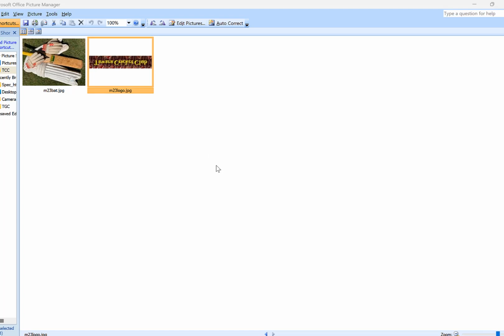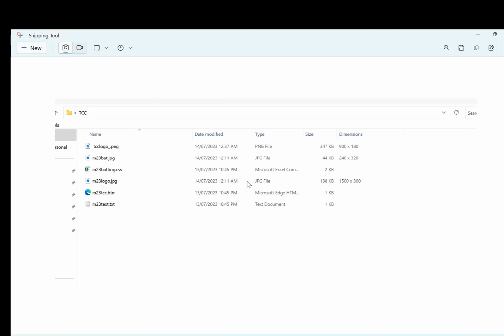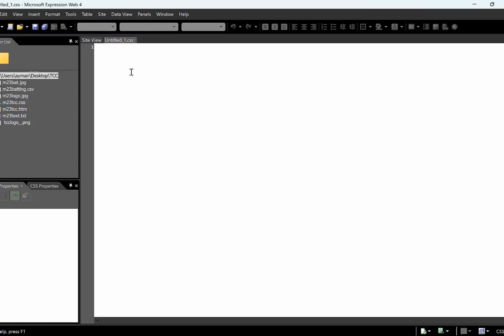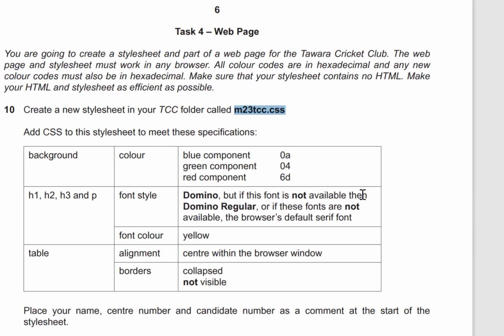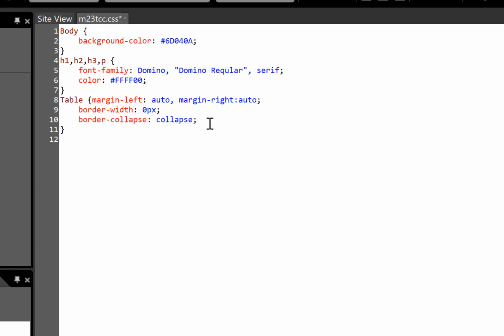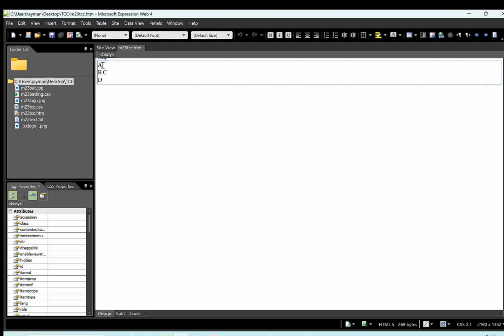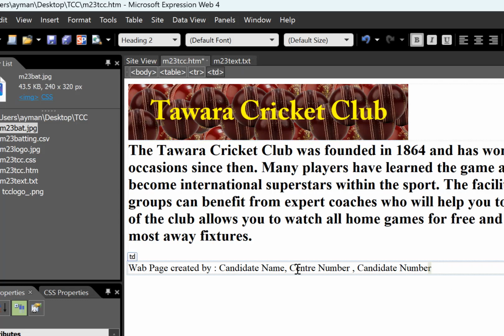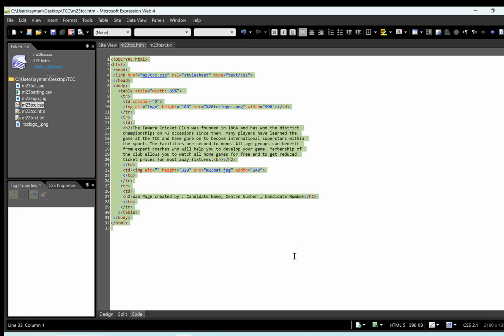IGCSE - ICT - 2023 (WEB) FEB- March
Cambridge IGCSE Information and Communication Technology provides learners with the ability to use a broad range of ICT skills and encourages knowledge and understanding of the development of ICT systems, networks and their safe use. This course provides learners with the ability to understand the rapid change of ICT in a technology-based world and the impact ICT has on the world. Learners in a modern ICT based world need to have the ability to gather, process and manipulate data; this course helps learners to fulfil this. Our approach in Cambridge IGCSE Information and Communication Technology encourages learners to be: confident, in applying knowledge and understanding of ICT technologies and using skills to solve ICT problems, both as individuals and working with others responsible, for themselves, responsive to and respectful of others with particular consideration to physical safety and eSafety reflective, in their ability to learn and develop ICT skills innovative, in the way that they use ICT-based solutions to solve problems and identify alternative solutions to solve problems engaged, socially, in the work that they undertake and to interrogate unfamiliar situations to provide ICT-based solutions. Use HTML in the content layer Notes and Guidance Create the content layer of a web page Place appropriate elements in the head section of a web page including: • insert a page title to display in the browser • attach external stylesheets (with the correct hierarchy, using a relative file path) • metatags to use the appropriate attributes including to define the charset, name attributes (description, keywords, author, viewport), Create the presentation layer of a web page Create generic external styles and inline style attributes including: • background properties including colour, images • font properties • table, table row, table header and table data properties including size, background colour, horizontal and vertical alignment, spacing, padding, borders: including collapsed, colour, thickness, visible/invisible Create classes including: • background properties including colour, images • font properties • table, table row and table data properties including size, background colour, horizontal and vertical alignment, spacing, padding, borders: including collapsed, colour, thickness, visible/ invisible Create external styles to be tagged in a web page including h1, h2, h3, p, li Specify the font properties including font family, size, colour, alignment, bold, italic Attach comments to an external stylesheet Save styles in cascading stylesheet format content attributes . • default target windows Place appropriate content in the body section of a web page Insert a table including table header, table rows, table data Use appropriate table attributes to meet the needs of the audience including to adjust cells to span more than one row or column, to set table and cell sizes in terms of pixels or % values, to apply styles to tables Insert appropriate objects into a web page including text, images, sound clips, video (display controls, remove controls, autoplay), to adjust image or video size, aspect ratio and apply alternate text Use the tag tag including to apply styles and classes Apply tags to text within a web page to display pre defined styles including h1, h2, h3, p, li Apply classes to elements within a web page Apply styles to elements within a web page including to a list (ordered list, unordered list) Create a bookmark within a web page using an id attribute Create hyperlinks from text and images to: • bookmarks on the same page • other locally stored web pages • a website using the URL • send mail to a specified email address • to open in a specified location (the same window, a new window, with a window named as specified.